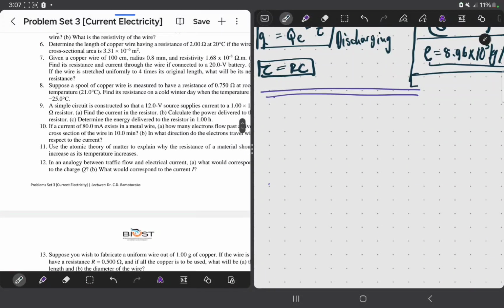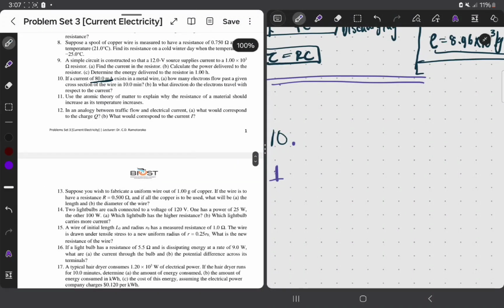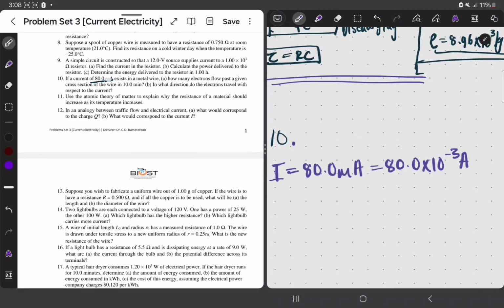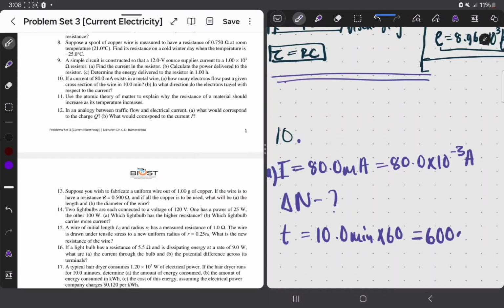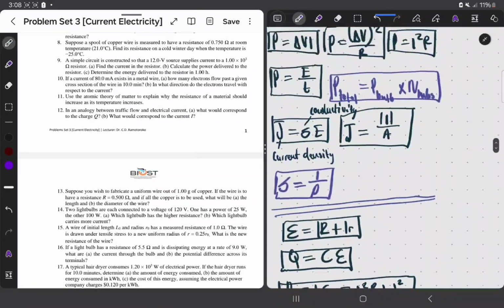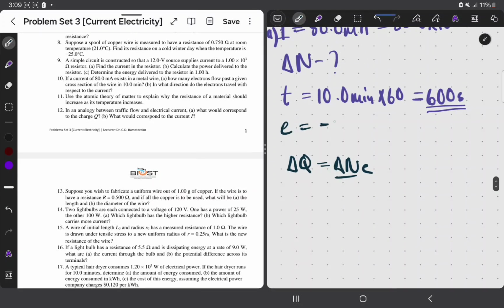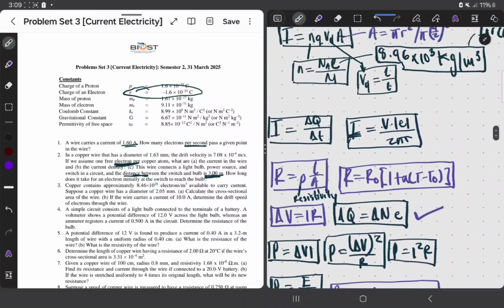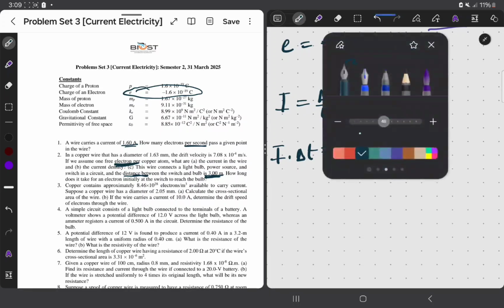Problem Set 3 - Question 10- Part 1